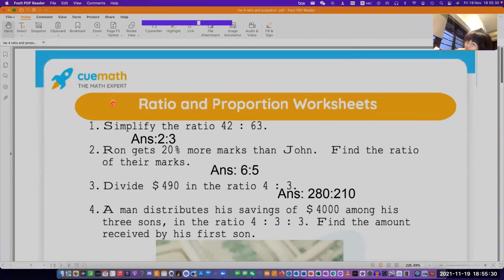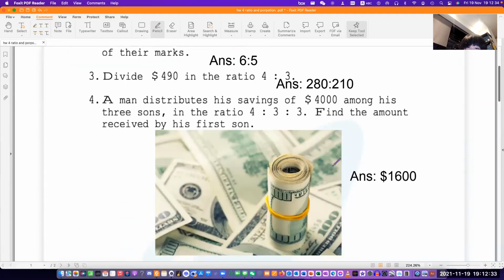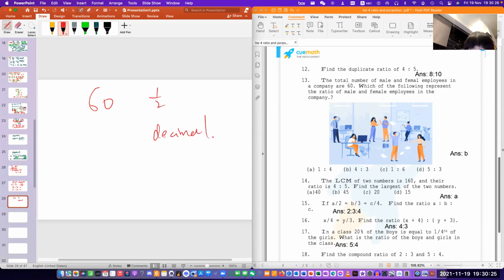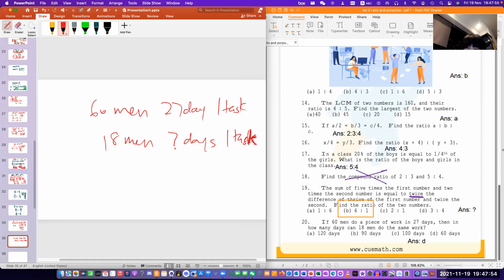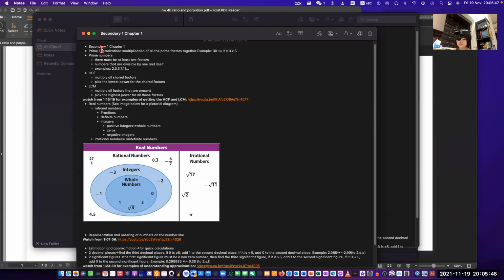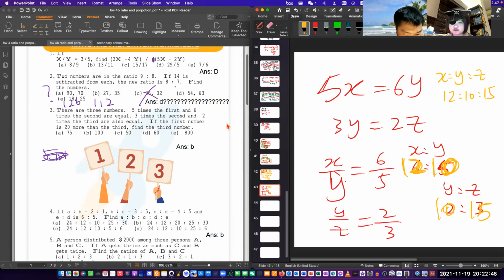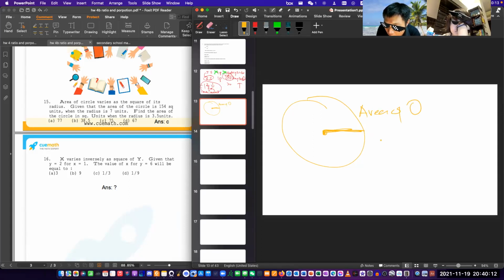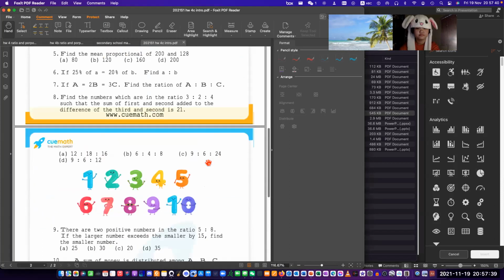20211119 yx ratio and proportionality